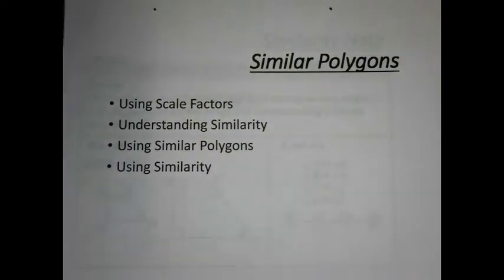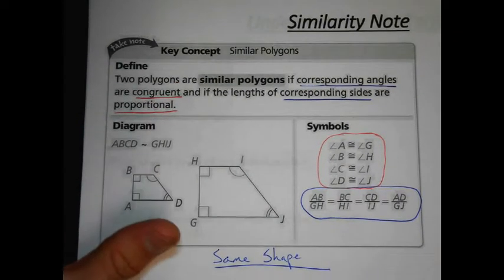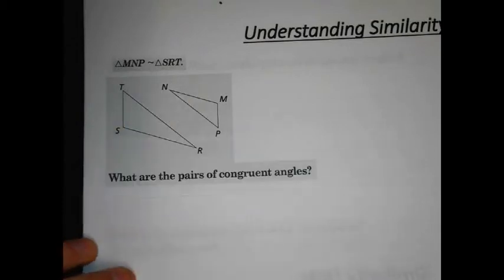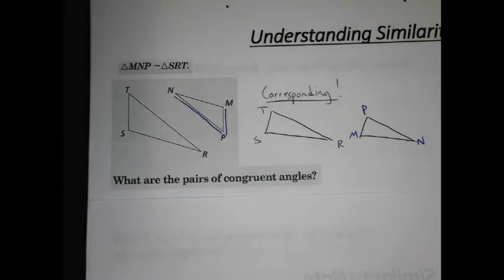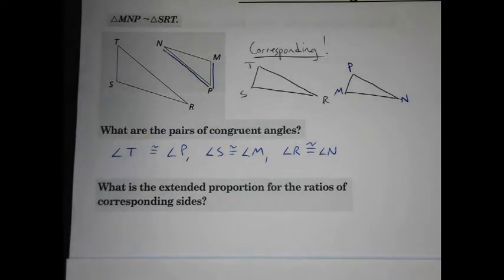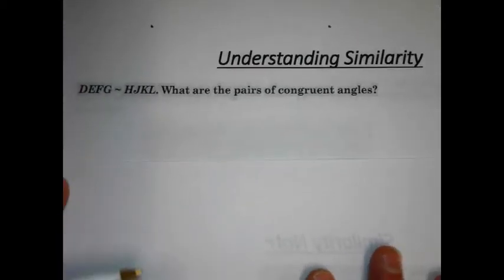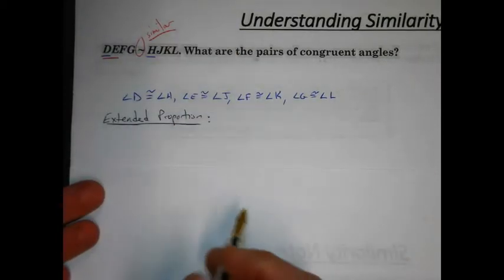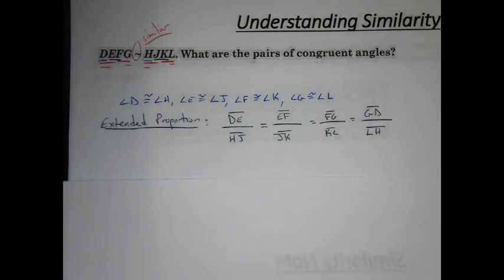Similar Polygons - Understanding Similarity (1 of 3)